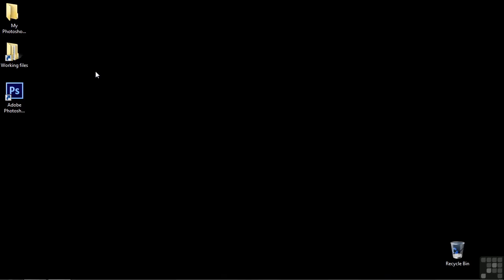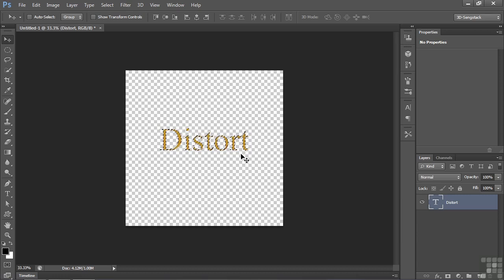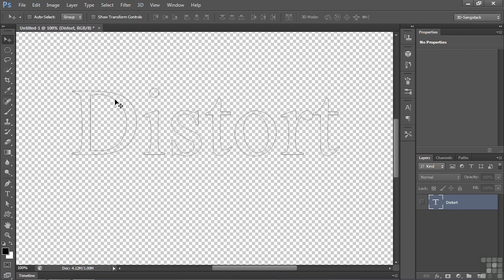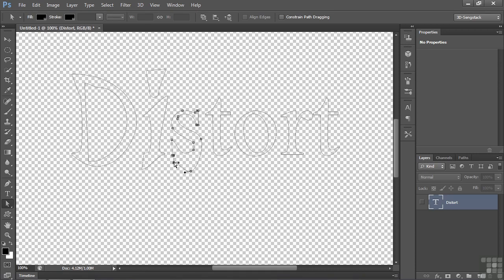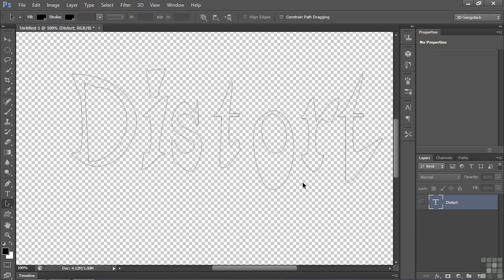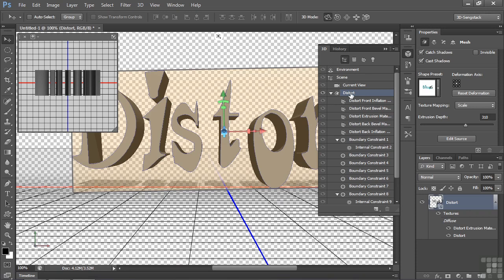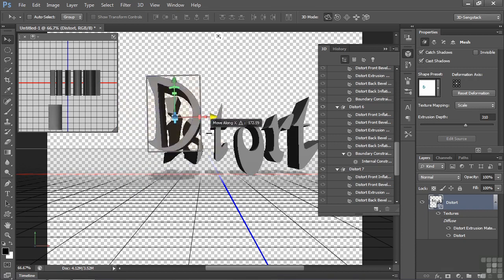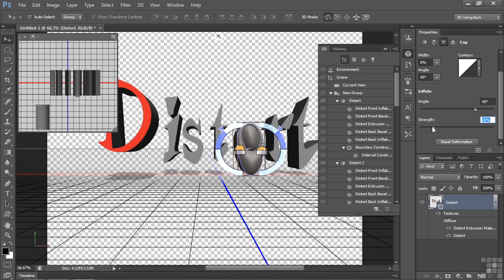how to Distorting And Extruding Text in photoshop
🎨 How to Distort and Extrude Text in Photoshop | Step-by-Step Tutorial 🎨

Want to create eye-catching text effects in Photoshop? In this video, I’ll show you how to distort and extrude text like a pro! Whether you’re designing for social media, YouTube thumbnails, or creative projects, these techniques will take your text designs to the next level. 🚀

💡 What You'll Learn:

How to use the Warp Tool for text distortion
Tips for creating a 3D extruded text effect
Step-by-step guide for adding shadows and highlights
Pro tips to make your designs pop!